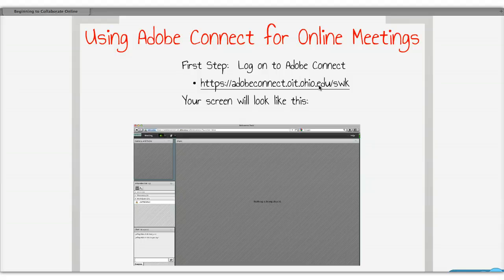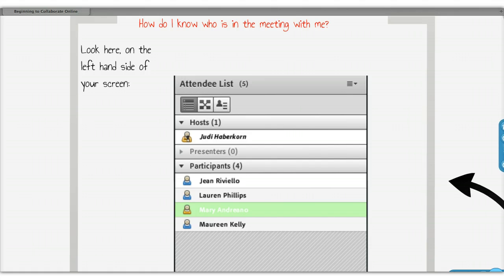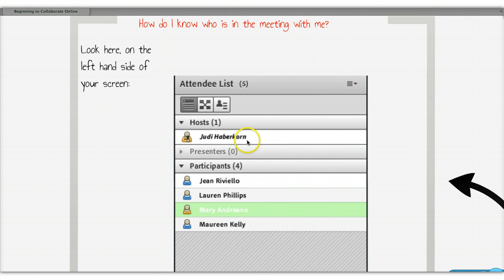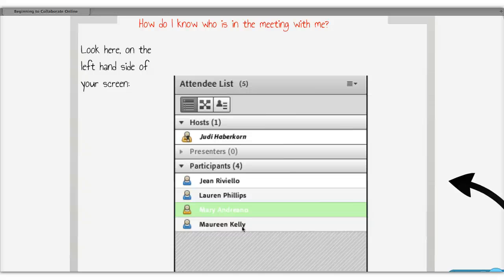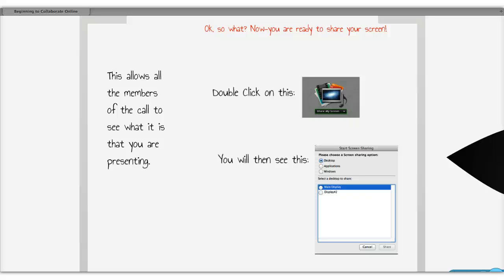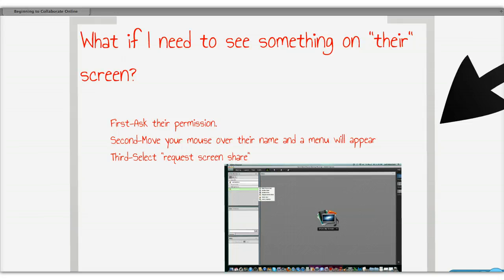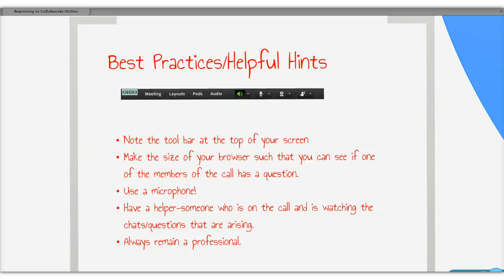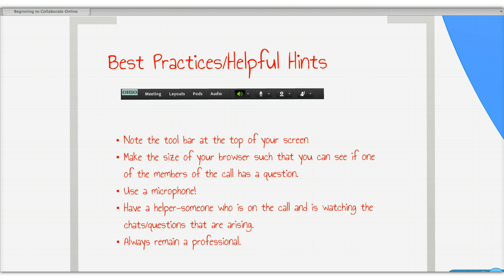EDCT 661 Assign 3 Haberkorn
Haberkorn EDCT 661